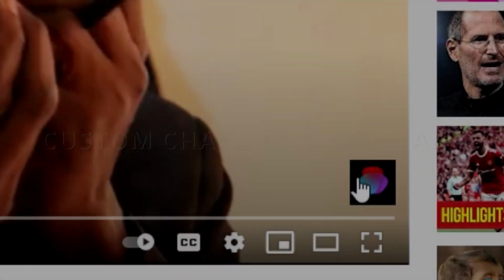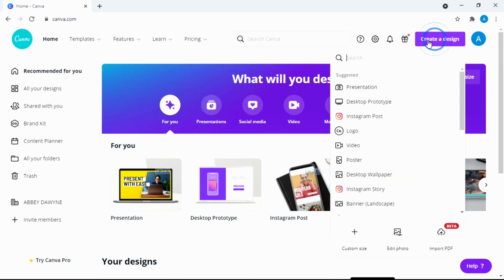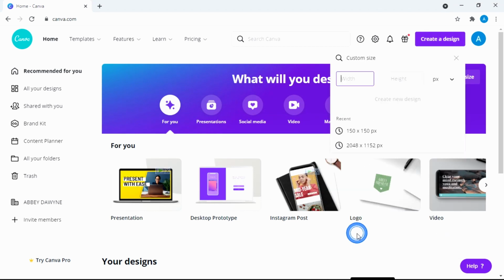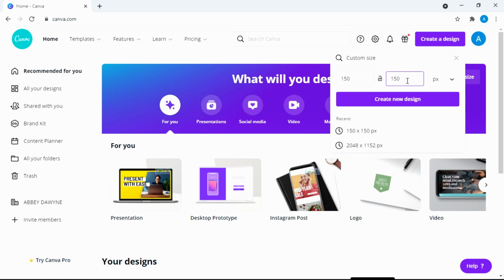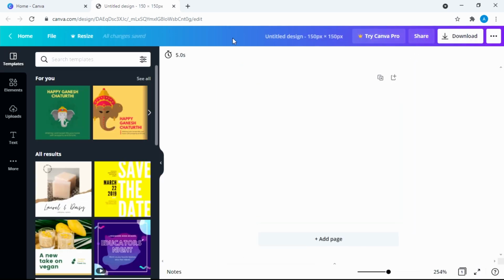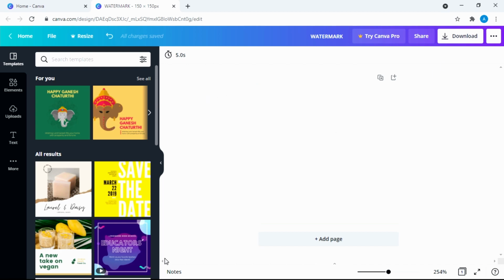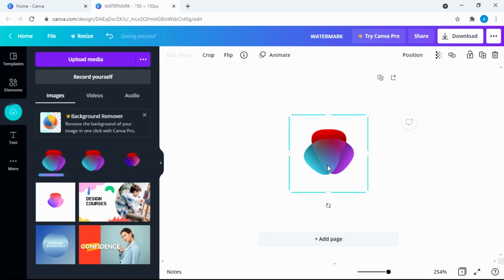How To Make A Watermark For YouTube Videos For Free With Canva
In this video I show you how to create an attractive watermark for your YouTube videos
 I share with you all the tricks and methods to help you make it really compelling and even show you how to upload it to your channel